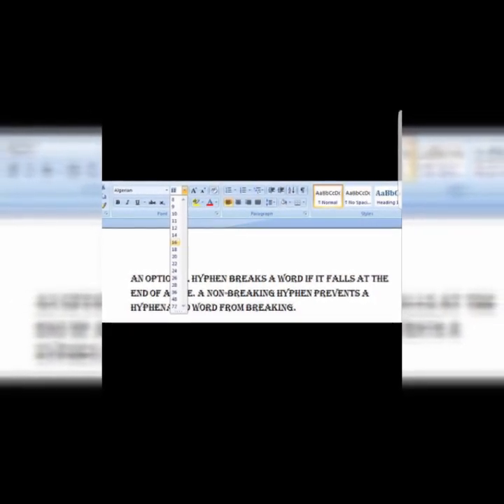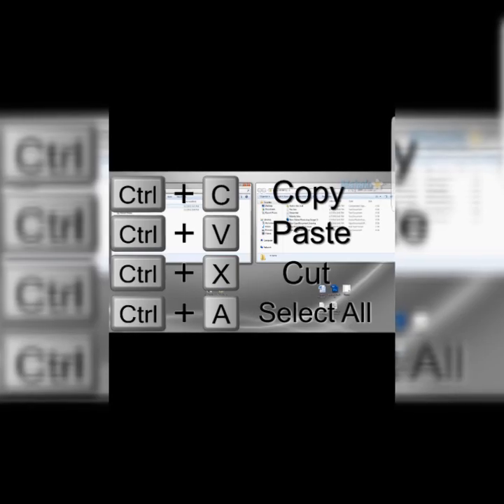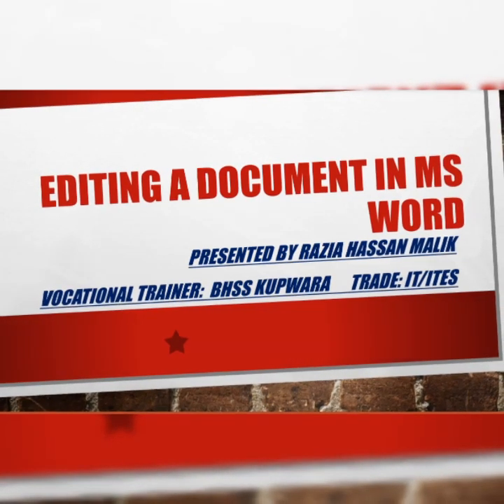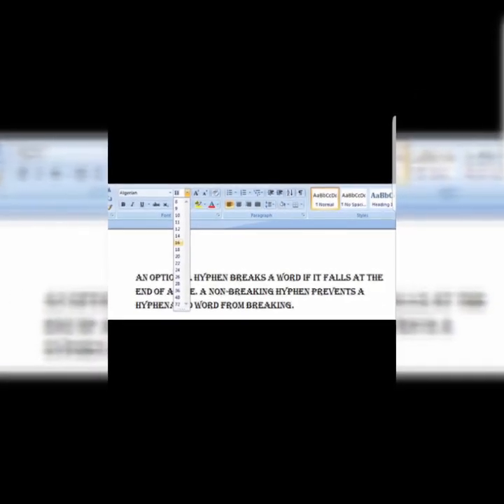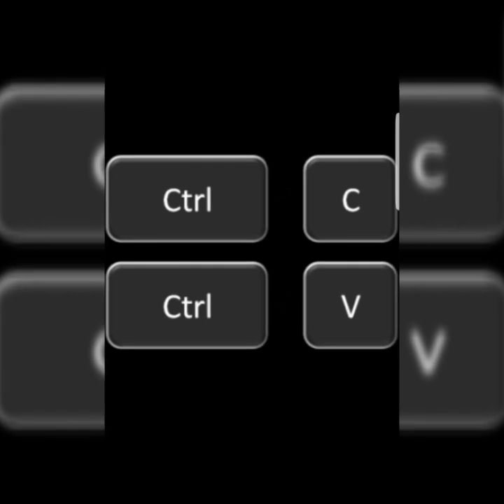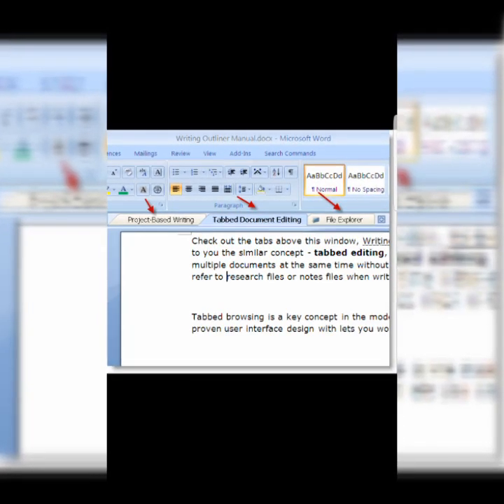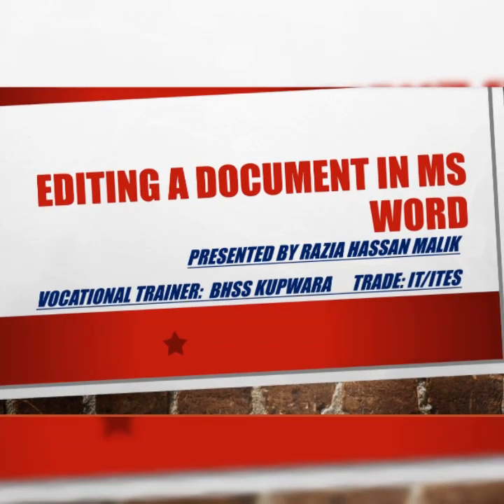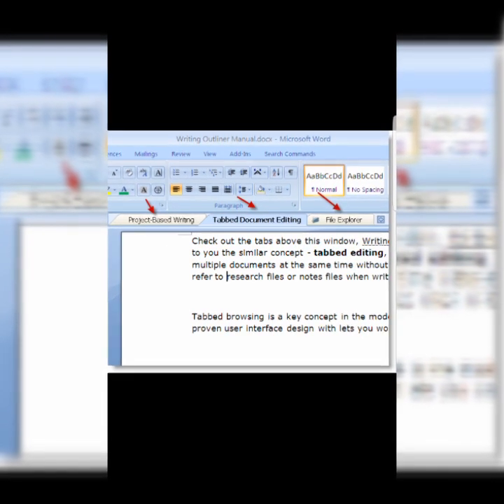Editing a document in MS WORD